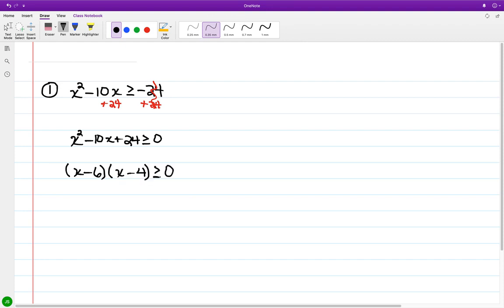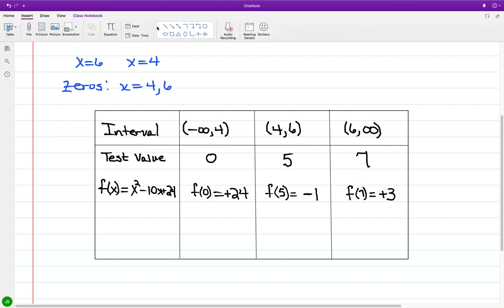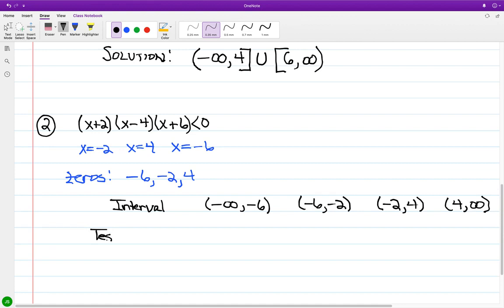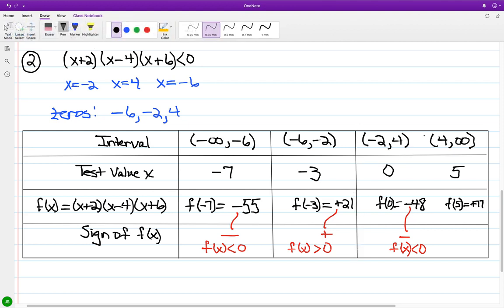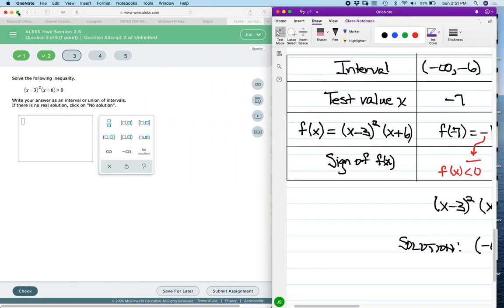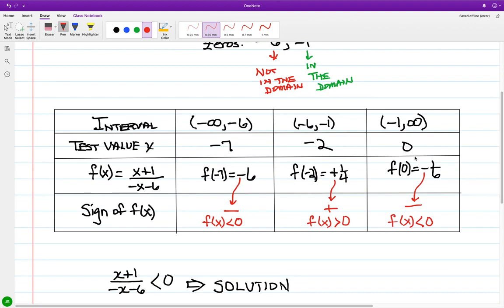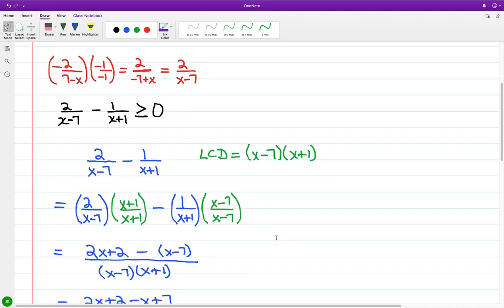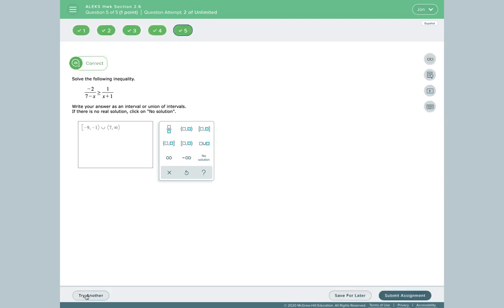ALEKS HWK SECTION 2.6 VIDEO SIMULATION